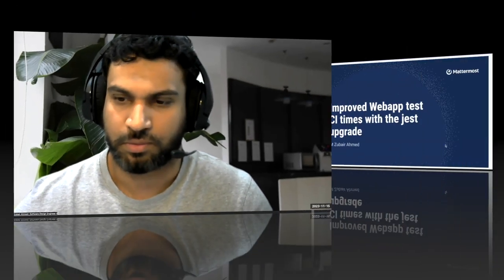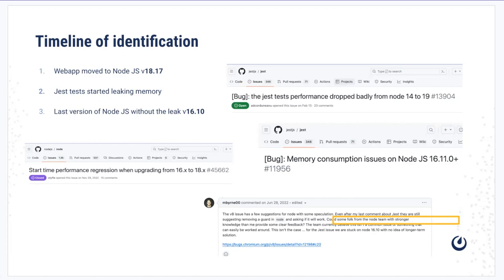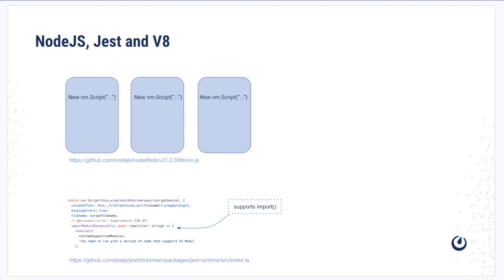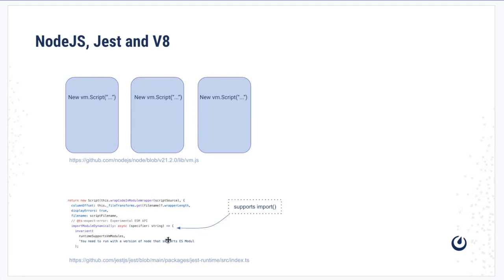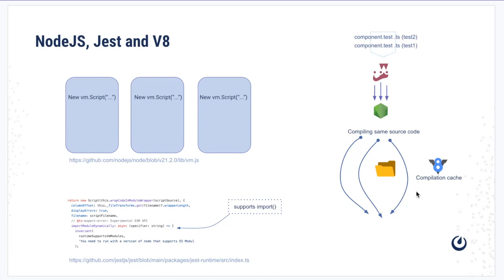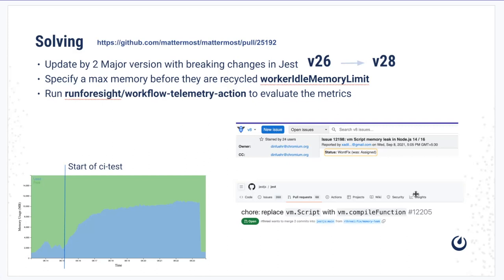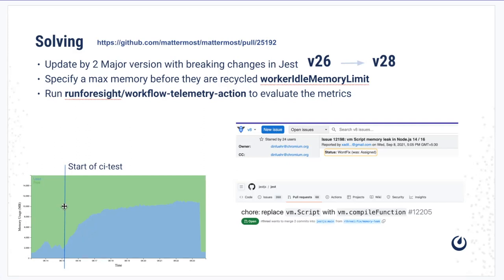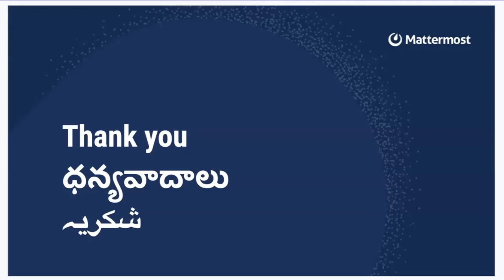How we improved Mattermost's webapp unit tests speed in CI | Mattermost Dev Meeting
We deep dive into why upgrading NodeJS version caused the memory leak when Jest unit tests ran.